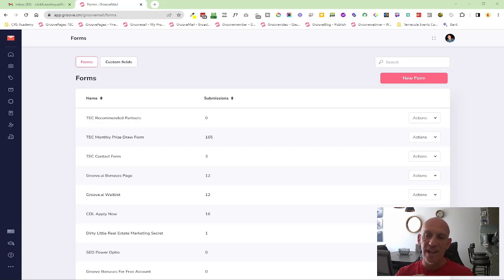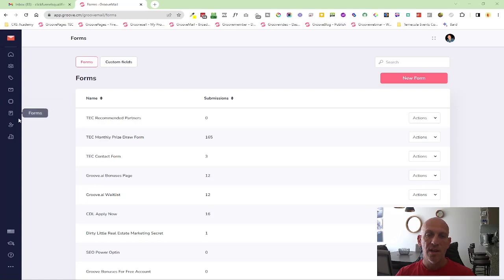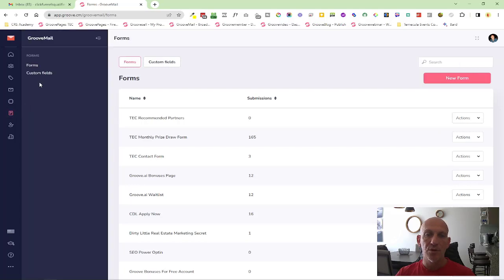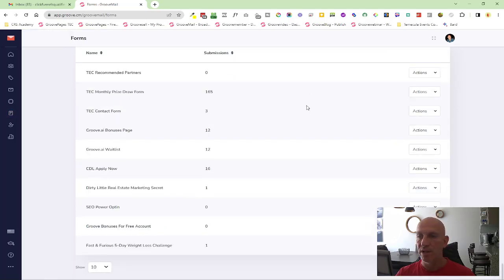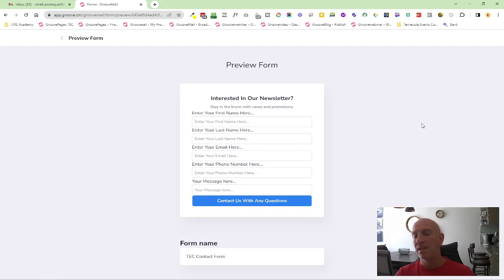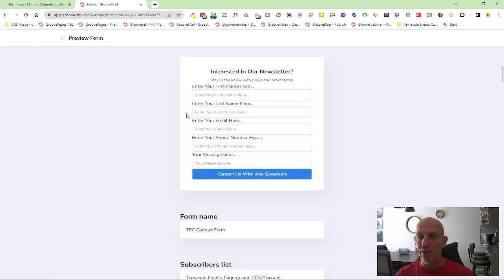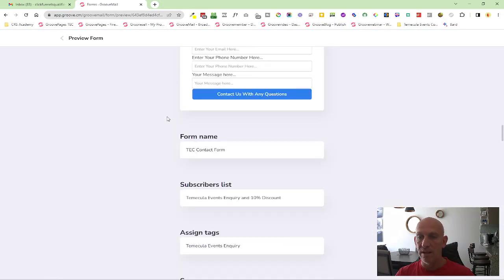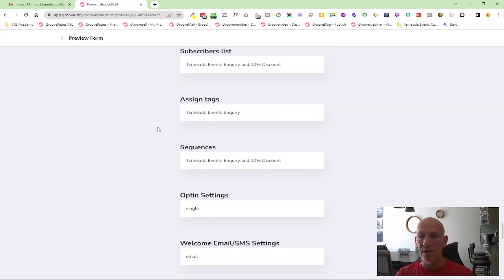GrooveMail New Feature - Preview Form Button Added